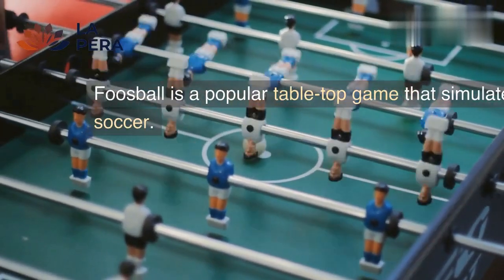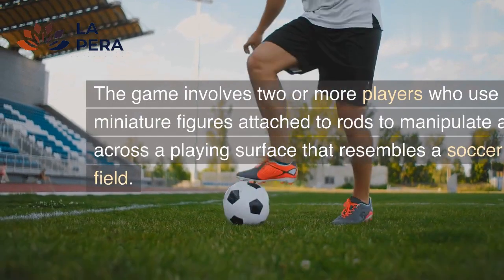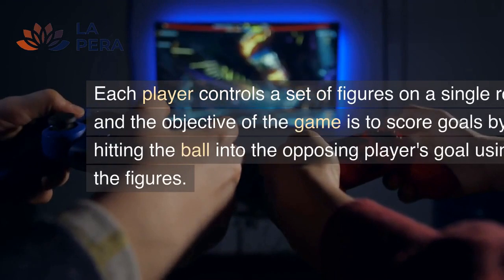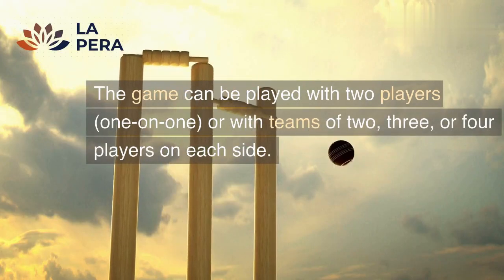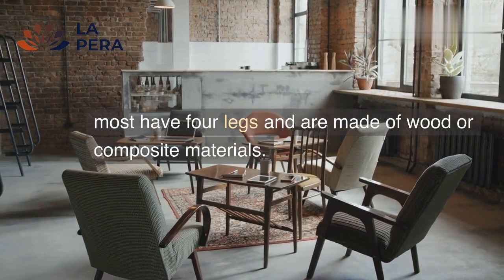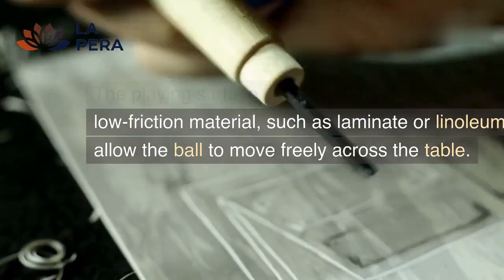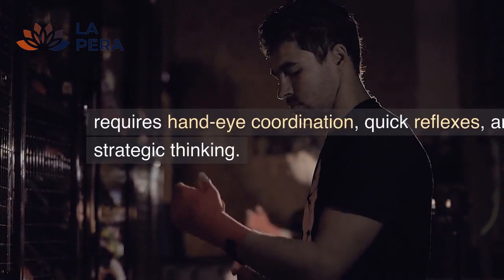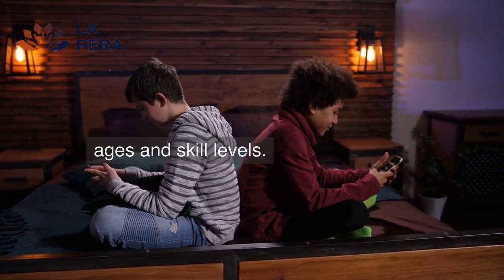why is the Foosball Game so Popular? | foosball or table soccer youtube La-Pera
Table football, also known as foosball or table soccer, is a table-top game that is loosely based on association football. The aim of the game is to move the ball into the opponent's goal by manipulating rods which have figures attached.
To play foosball, you need 2-4 players, a foosball table, and a ball. Each player maneuvers 2-4 rods, controlling a total of 13 players per team. Players stand on opposite sides, twisting their rods to get their players to “kick” the ball into their opponent's goal.